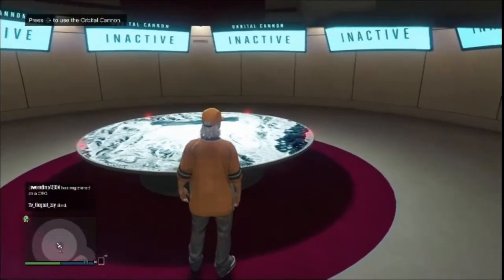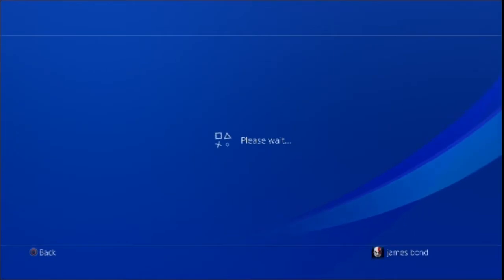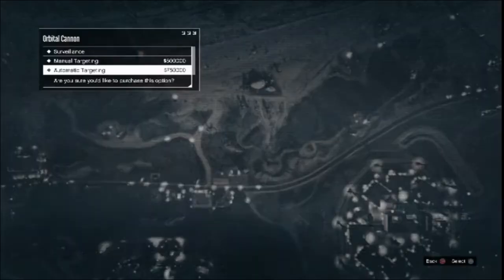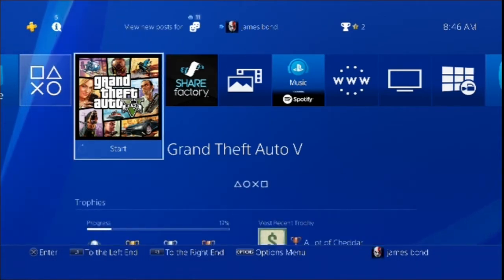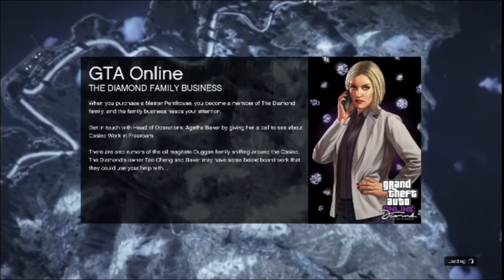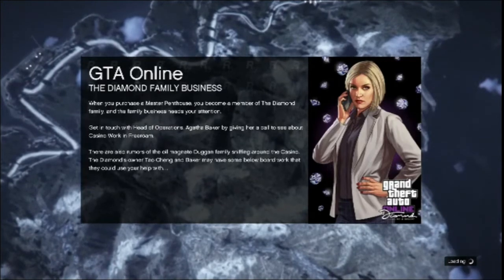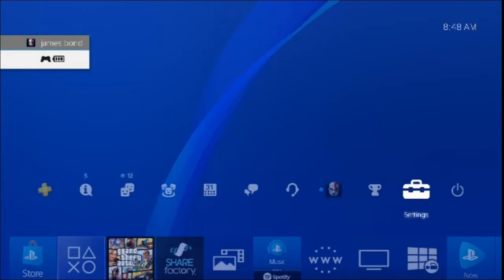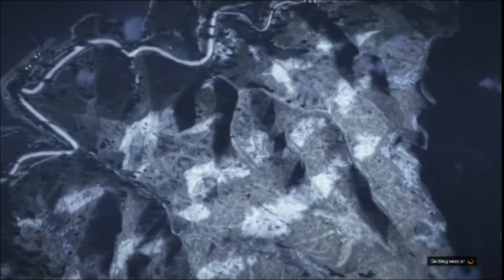*SOLO* Orbital Cannon Easy Infinite Money PS4 GTA5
Founder : Obese Giraffe & ASBlack
Links to their channel -

24X7GAMING